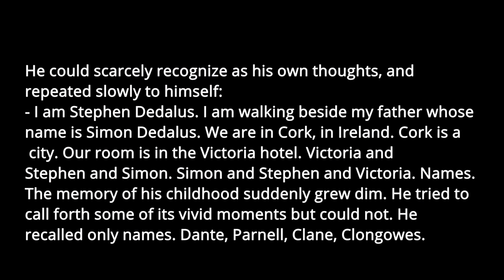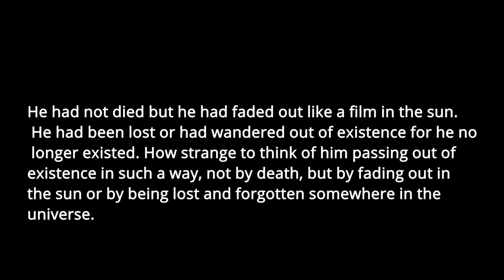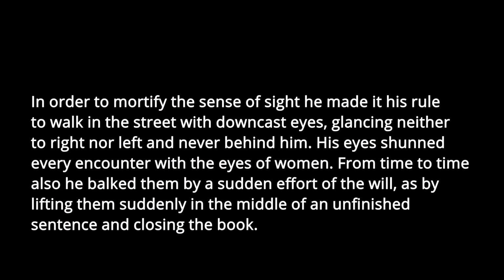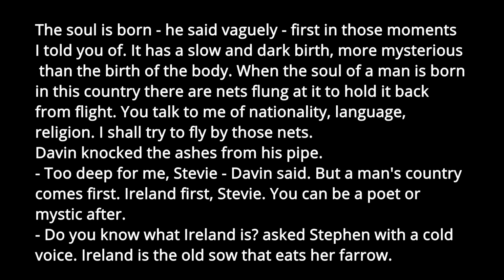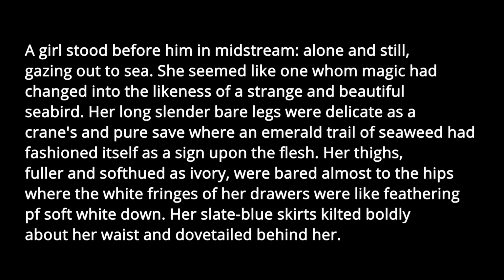Analyzing A Portrait of the Artist as a Young Man - Road to Ulysses part 1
Let me know what you think of my video in the comments below as well as your thoughts on Joyce.
Note: my book has a plastic frame over it so I accidentally crinkle it a lot when it's in my hands.

Time stamps:
0:00 - Introduction
2:35 - Ireland and the Catholic Church
19:51 - Boiling Irish Nationalism
25:52 - Nets, Wings, & Icarus
30:55 - Self-Actualization & Conclusion